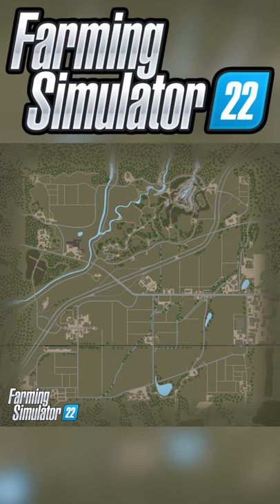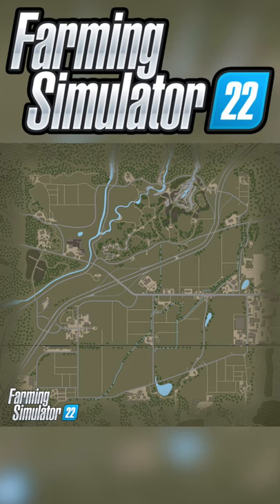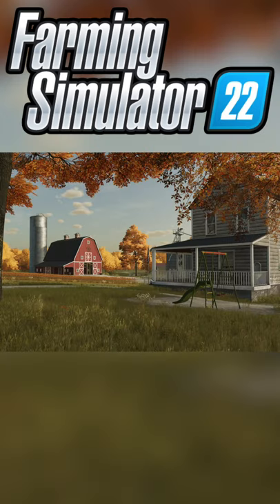FS22 USA MAP SCREENSHOTS 1 & 2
Elmcreek Map Trailer (FS22 USA Map)
FS22 - Farming Simulator 22

🔷 Helpful Links! 🔷